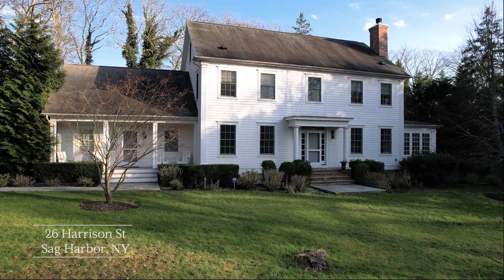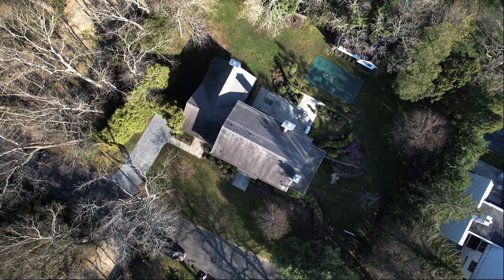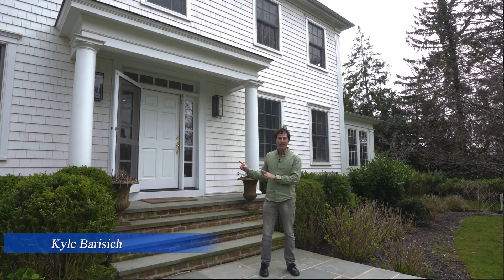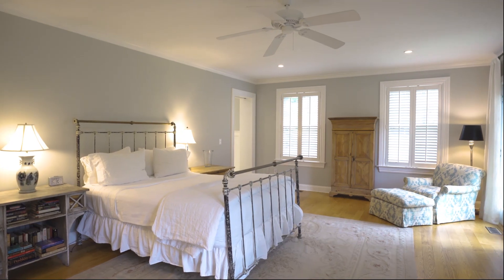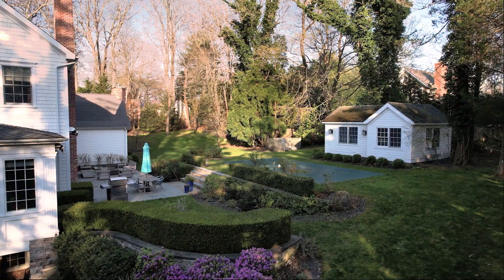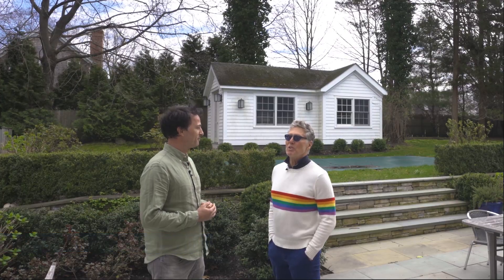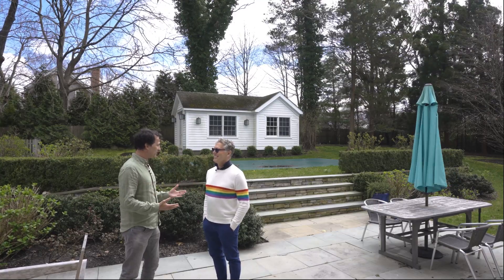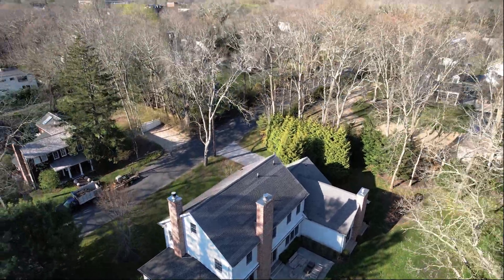26 Harrison Street, Sag Harbor Village, The Hamptons, NY.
Your Ideal Retreat in Sag Harbor Village

Experience the essence of Sag Harbor Village living with this enchanting family home, offering the perfect blend of comfort, convenience, and relaxation. Nestled on a tranquil street, this lush property provides a serene oasis just moments away from the historic charm of Sag Harbor Village. Spacious and inviting living spaces awaits in this 6-bedroom, 5.5-bathroom home which boasts ample space for family gatherings and entertaining. Escape the hustle and bustle of everyday life in your own backyard paradise. Relax by the large heated gunite salt-water swimming pool, surrounded by verdant landscaping and multiple patios. With over two thirds of an acre of park-like grounds and incredible outdoor amenities, this home offers an unparalleled outdoor experience. Whether you're hosting a barbecue, lounging by the pool, or simply enjoying the fresh air, you'll appreciate the spaciousness and beauty of this remarkable property. Immerse yourself in the vibrant atmosphere of Sag Harbor Village, where quaint shops, delicious restaurants, bay beaches and cultural attractions beckon for exploration. With just a short stroll, you can discover the timeless allure of this historic village and create lasting memories with loved ones.